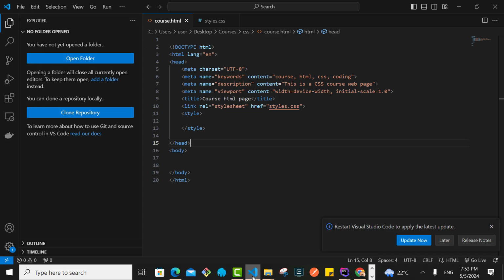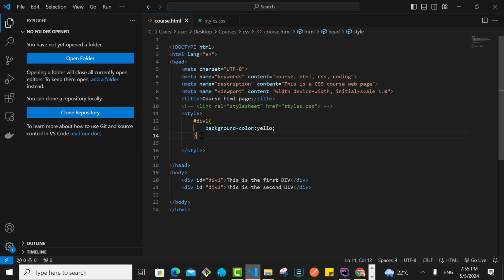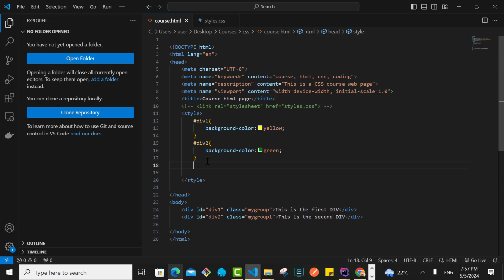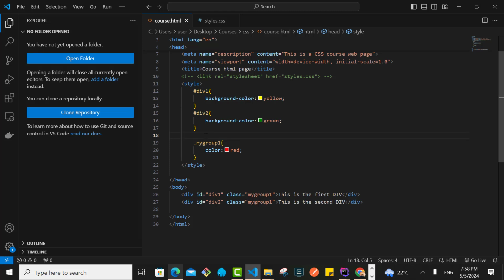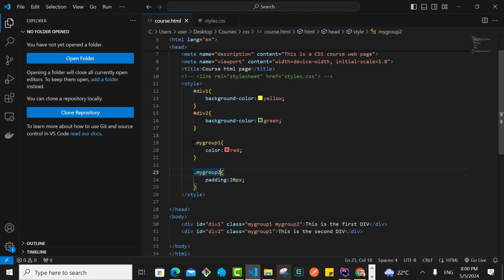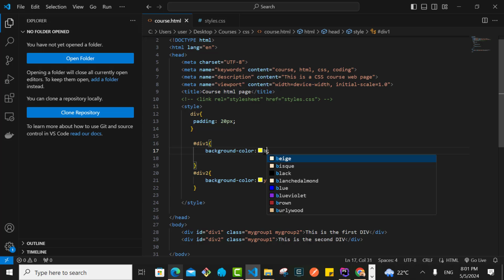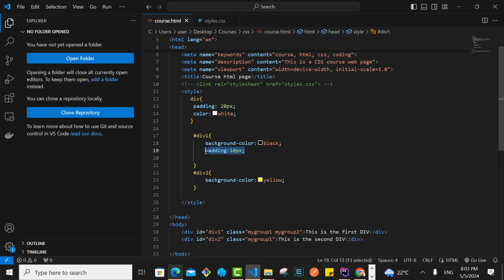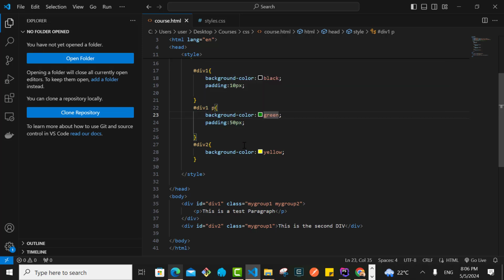MODULE 2 - LESSON 3 : SELECTING AND STYLING WITH CLASSES AND IDS